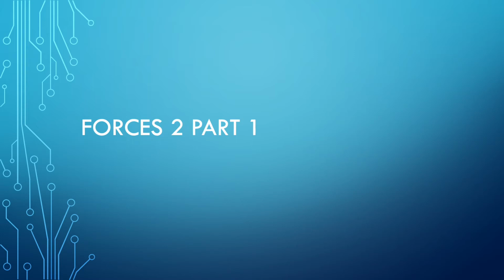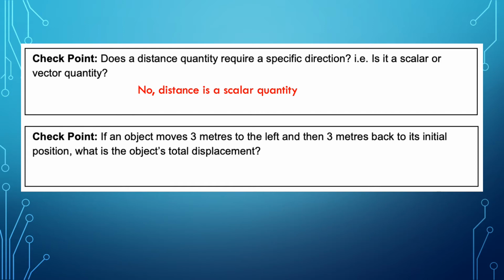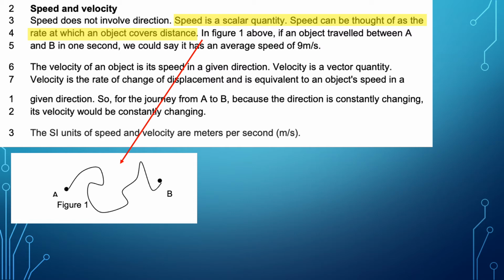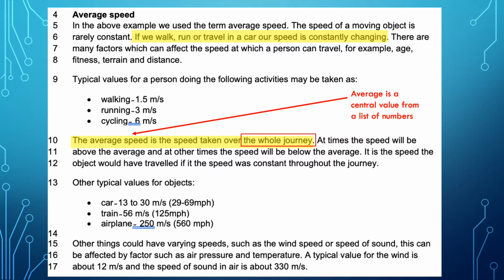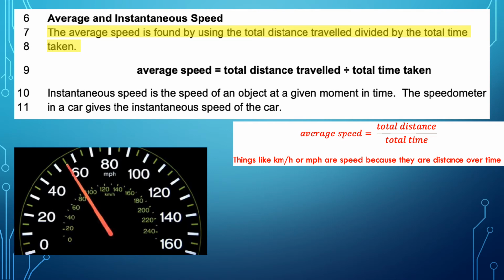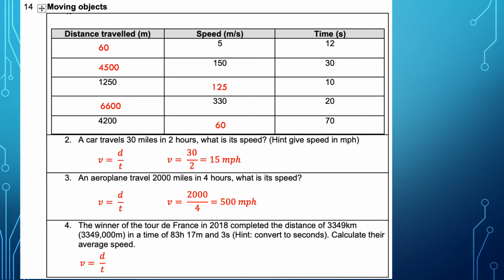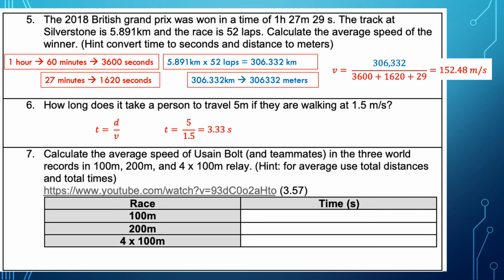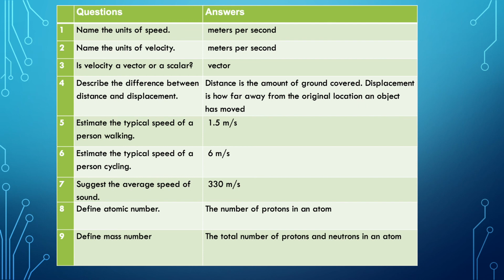Forces 2 - L1 Displacement, speed & velocity